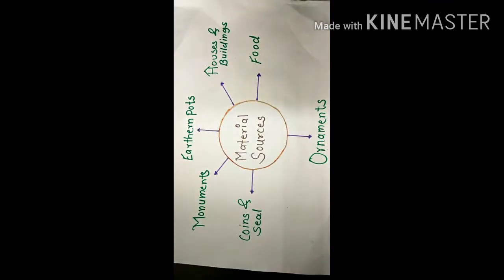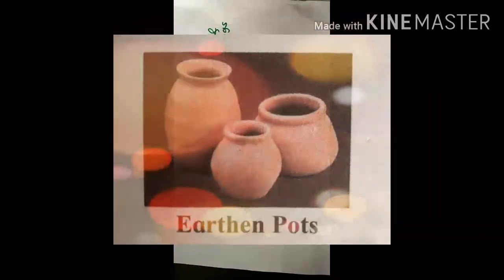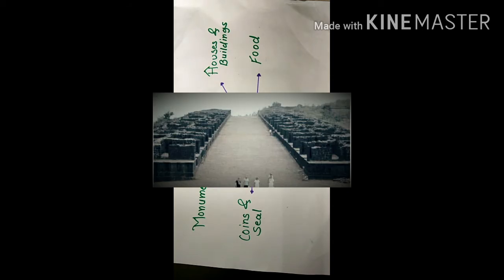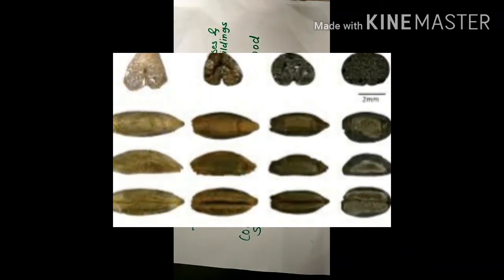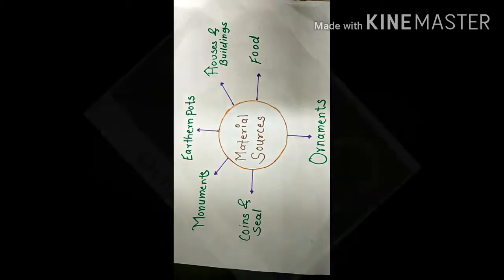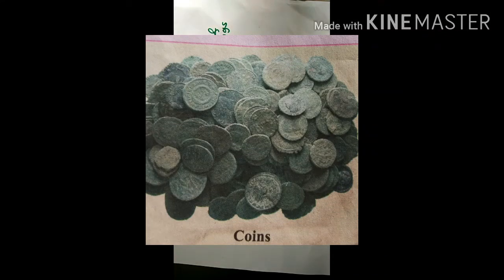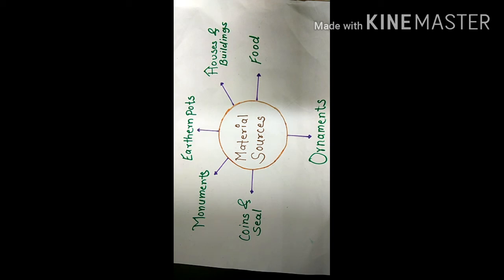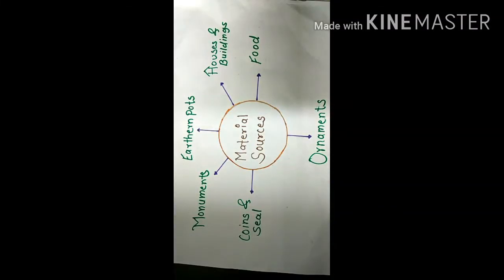Std 6 History lesson no 2 Sources of History part 1